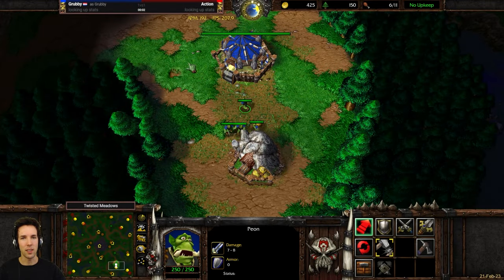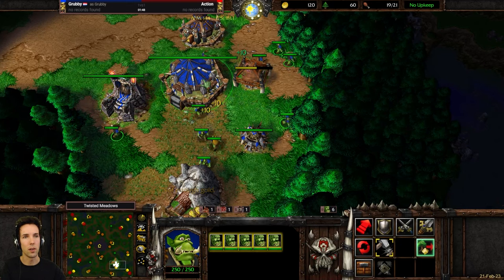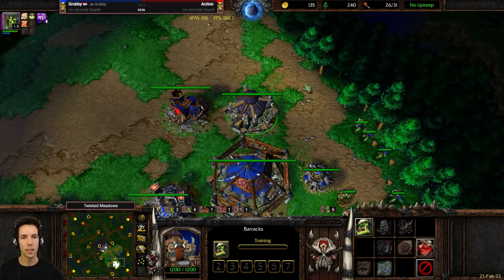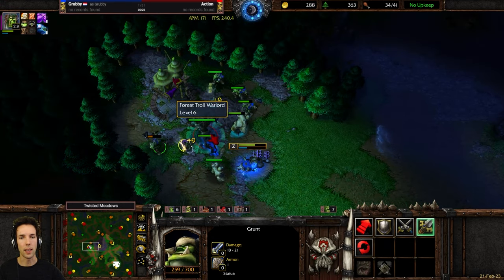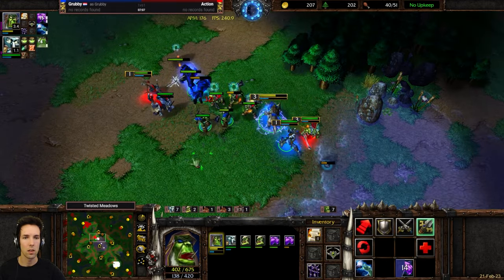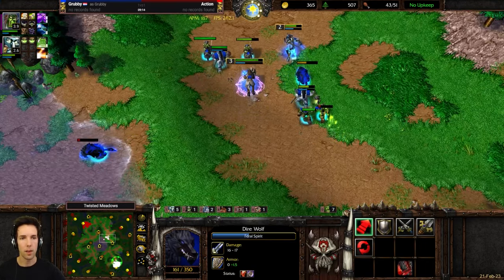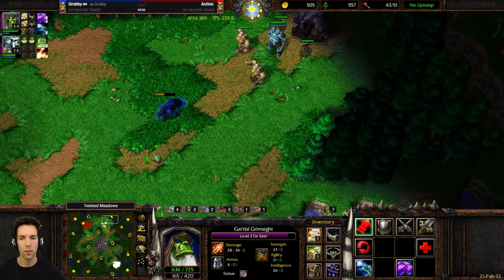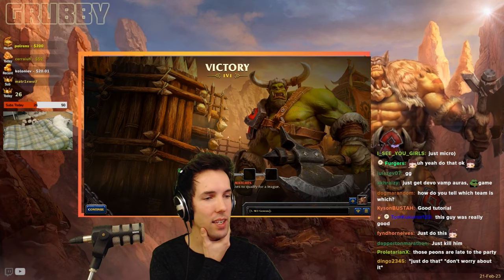Never played Warcraft 3? WATCH THIS! - WC3 - Grubby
Let's take a break on all the wacky strats and get back to basics! If you've only played against AI, or are completely new to Warcraft 3, this is the video for you!

Never played Warcraft 3? WATCH THIS! (Game played on 21-February-2023)